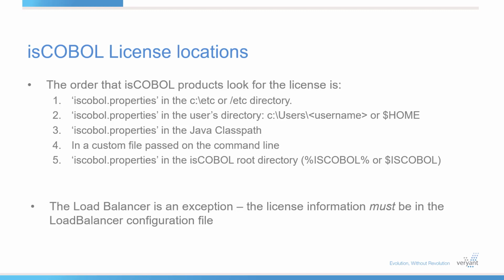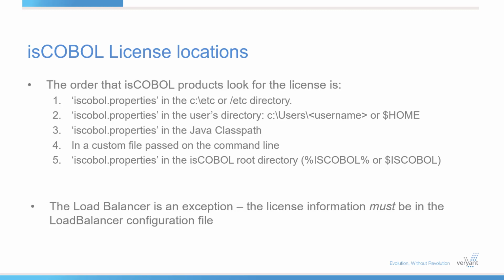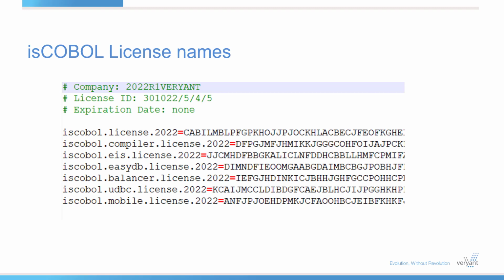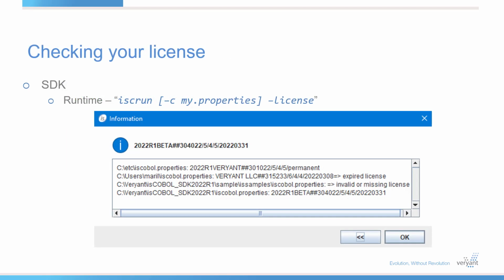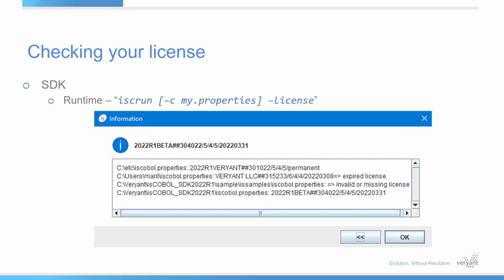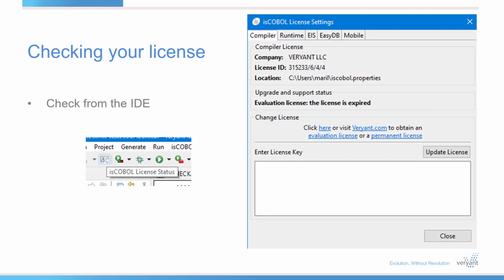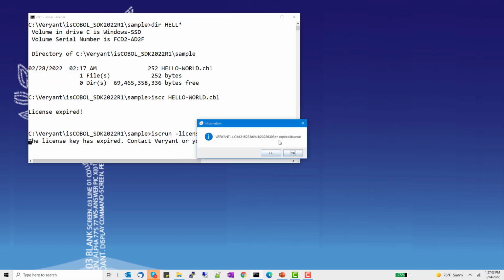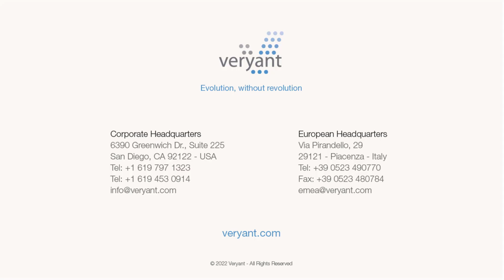New licensing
Learn how the isCOBOL license works and what to do when it doesn't work.